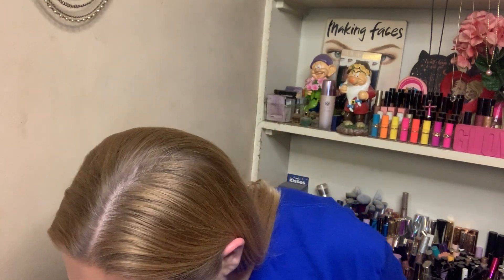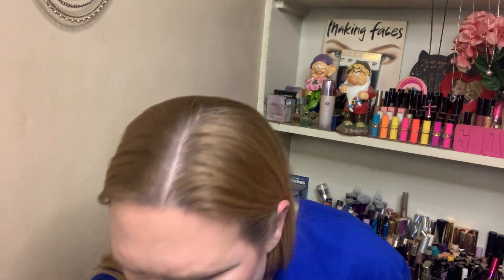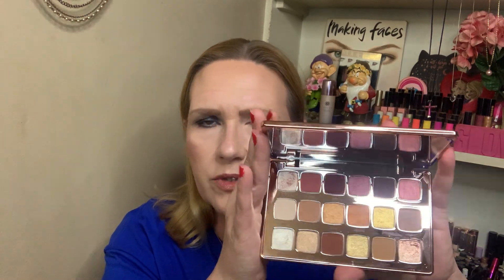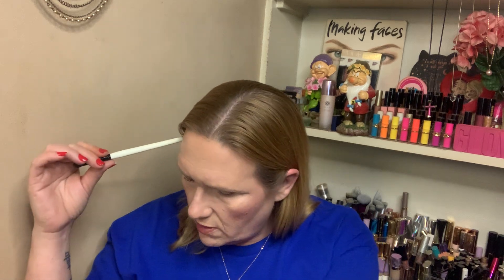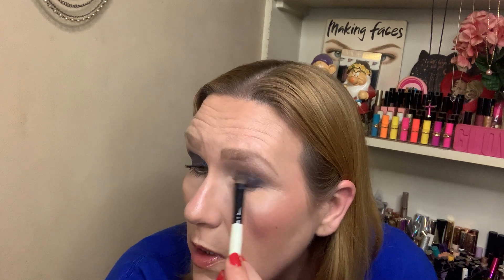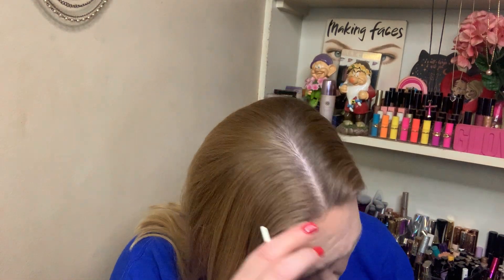GRWM/ TARTE GILDED AND GLAMOUR PALETTES